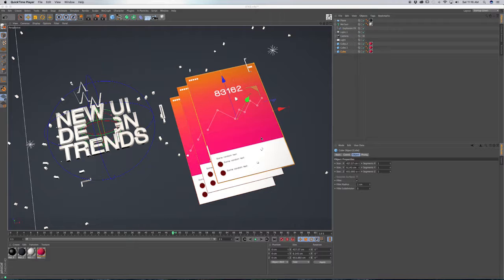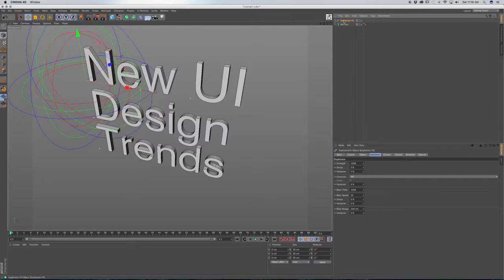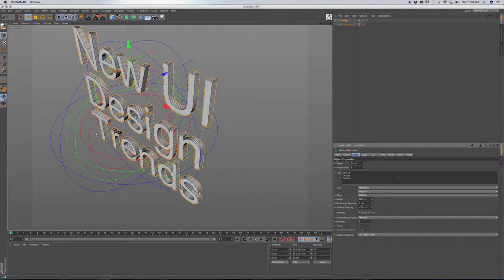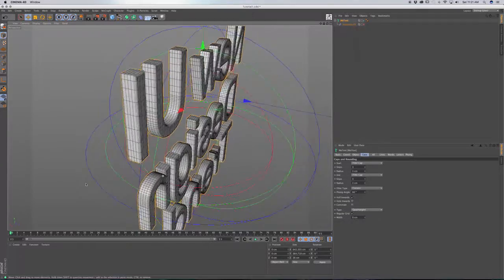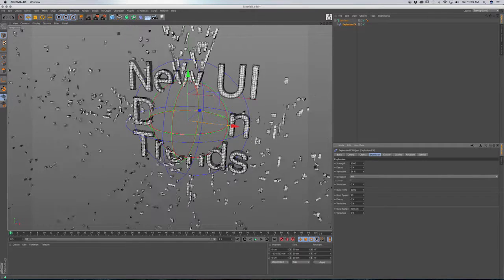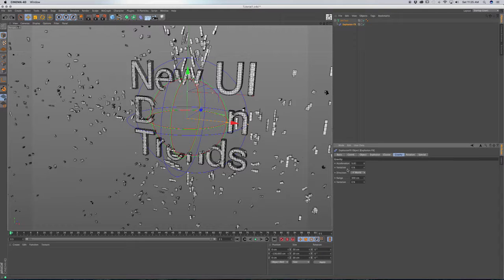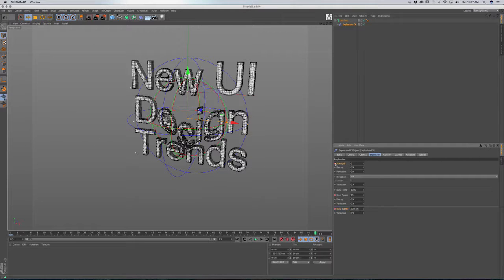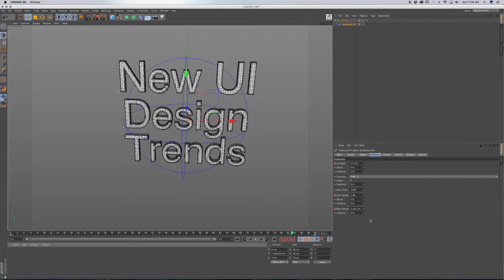Cinema 4D Tutorial - Explosion FX Text Reveal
In this Cinema 4D tutorial I will show you how to use the Explosion FX deformer to create a text reveal.